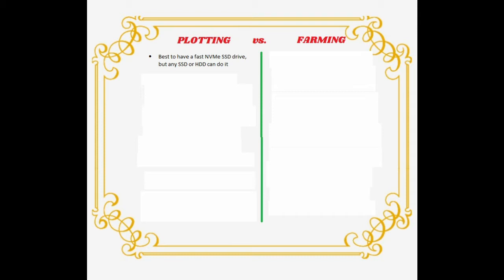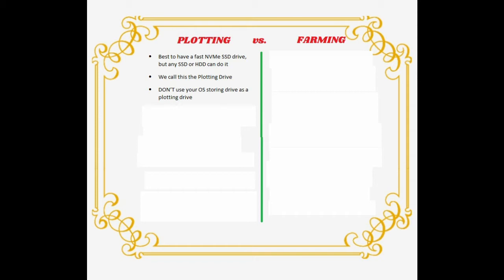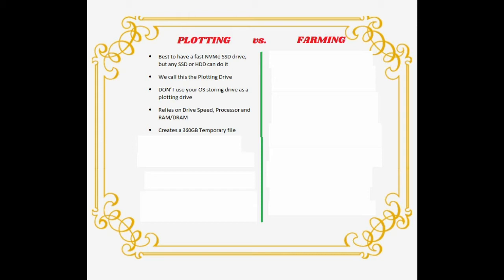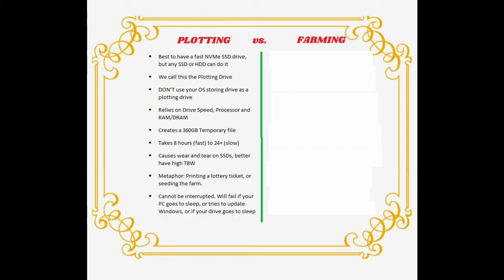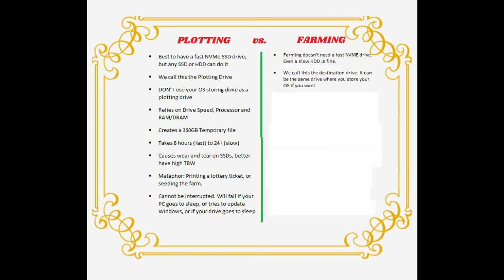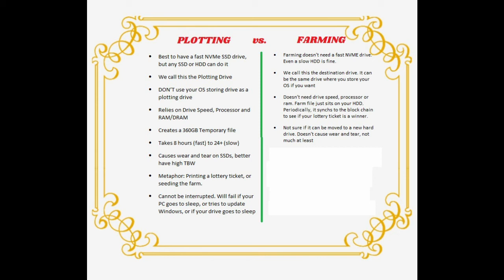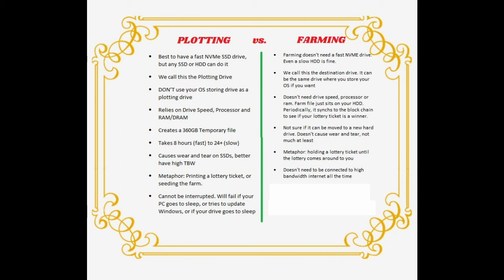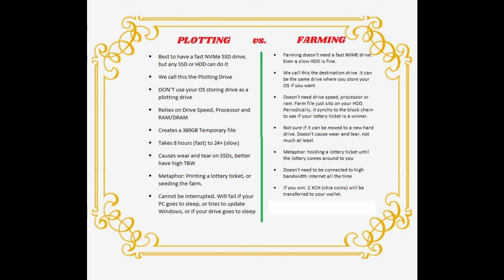CHIA: PLOTTING vs FARMING (for newb crew)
just watching the GUI in action isn't always enough. lotta people gots questions about how the process works and what drives you need to use. Watch dis vid and learn about how Plotting and Farming are different